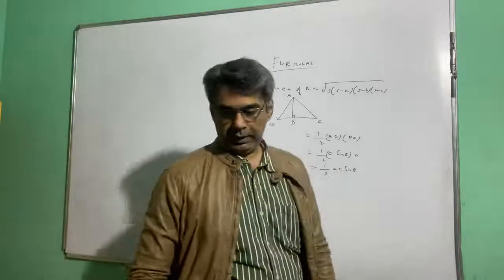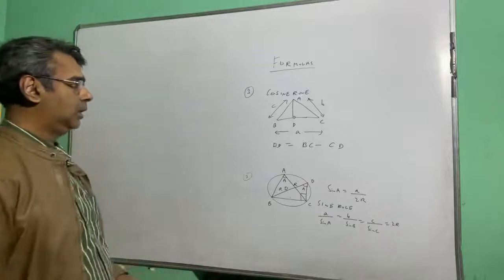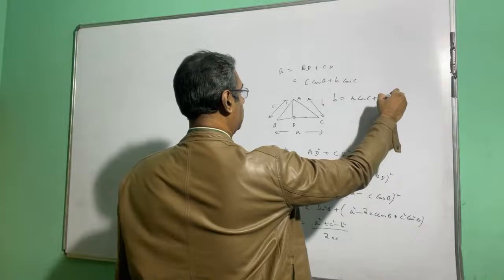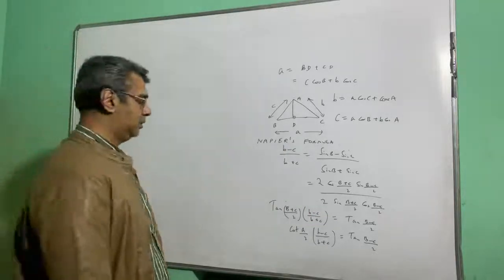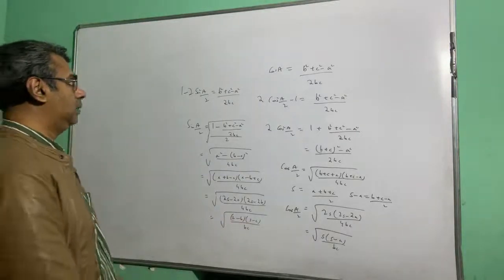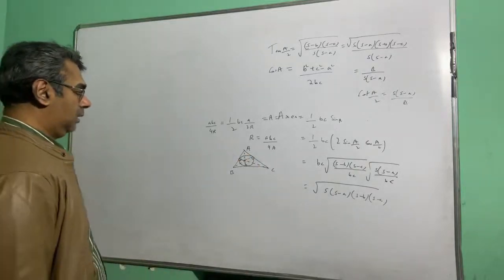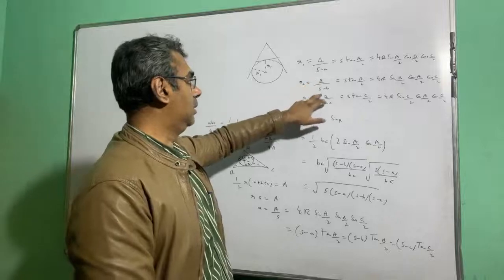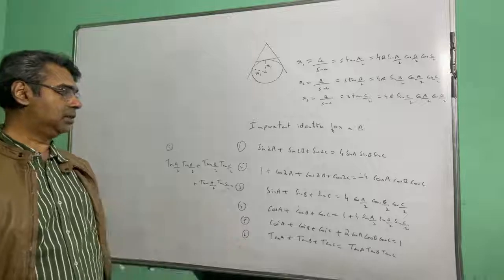Properties of triangles